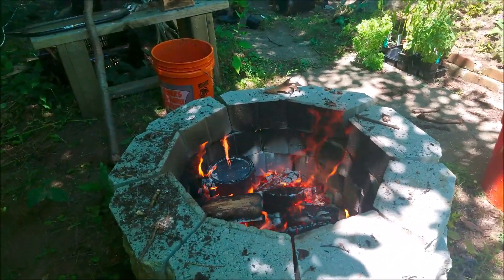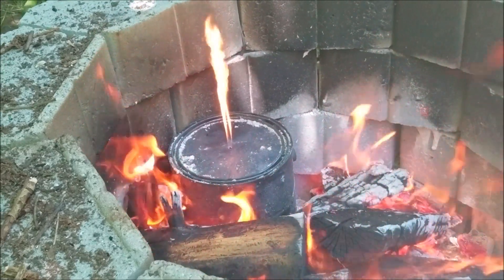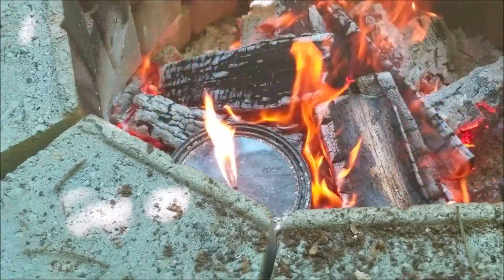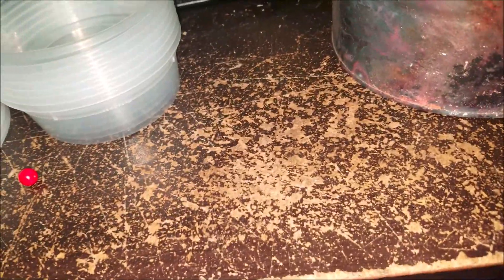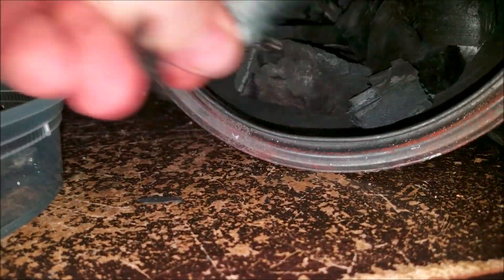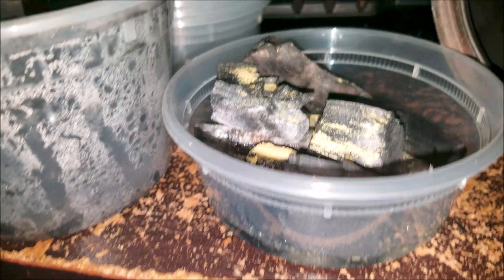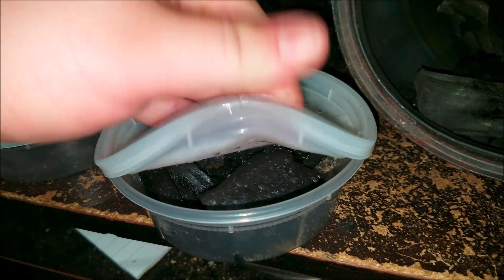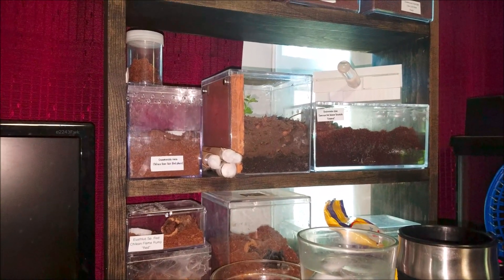How to seed temperate springtails.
Making charcoal and setting up some springtail colonies for use in projects.